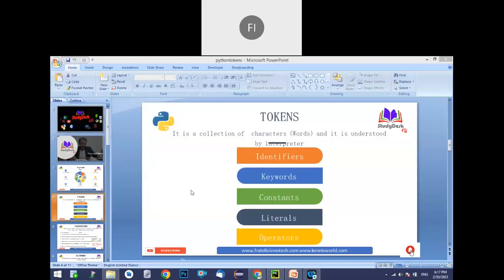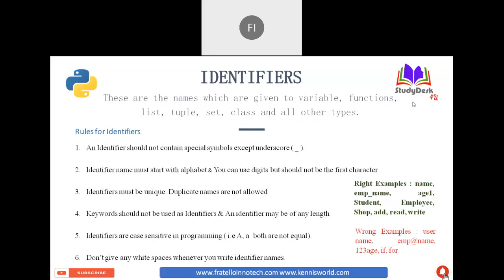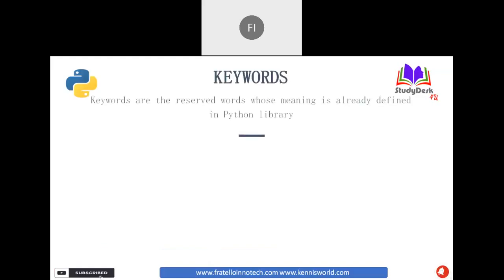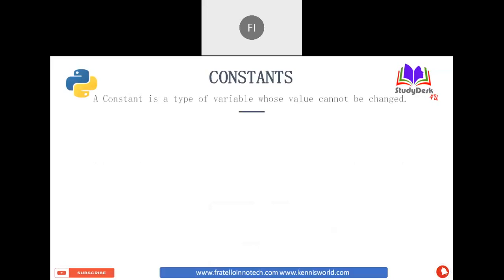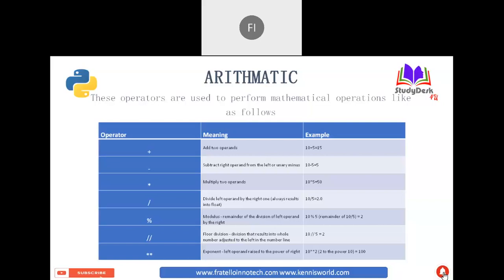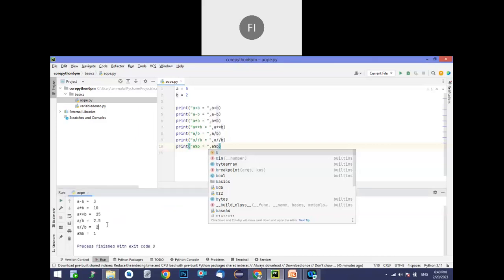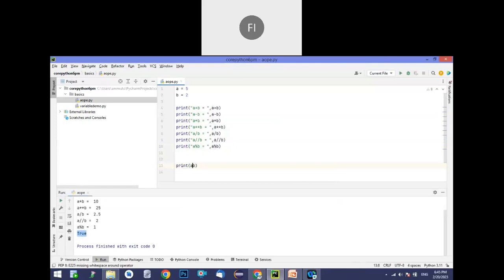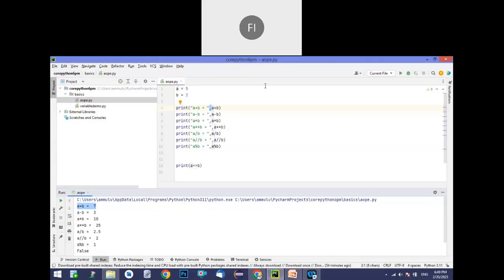Python Tokens Operators